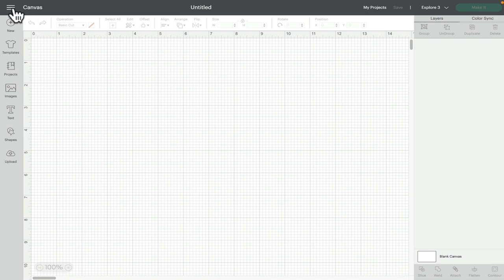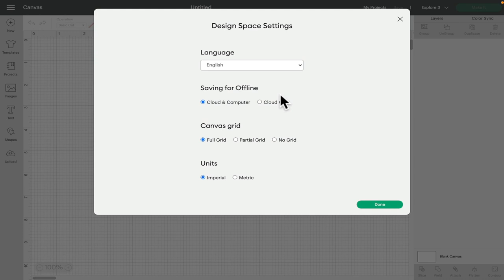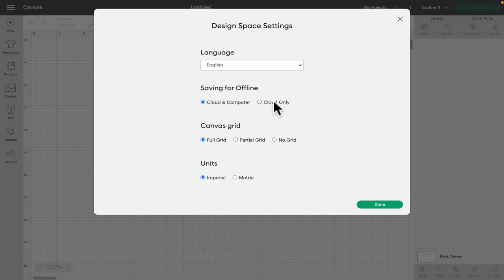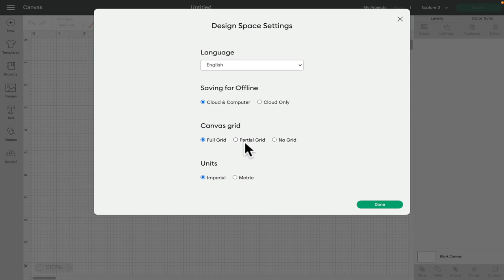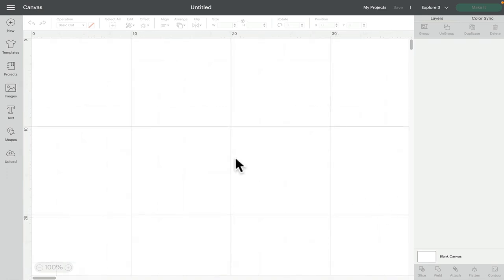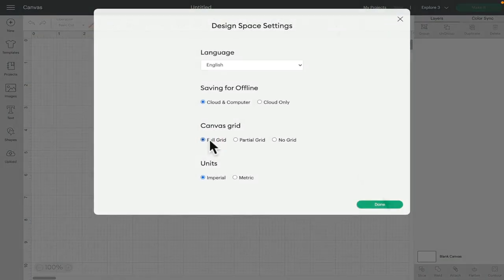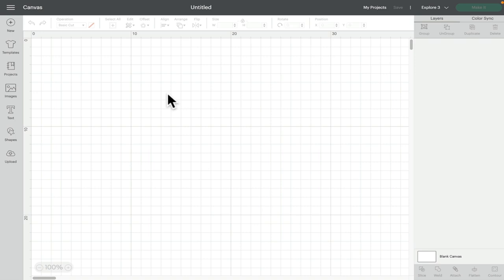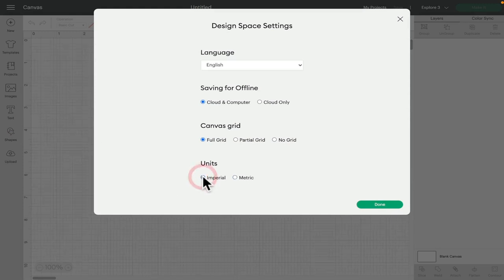Cricut DS Desktop - Inches to cm & other canvas settings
Design Space for desktop has some great canvas settings to make designing easier